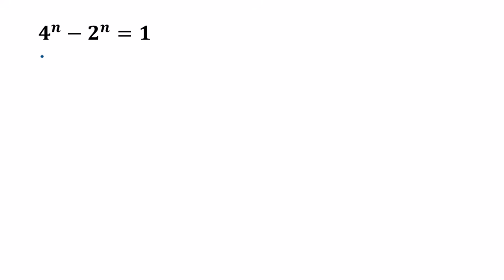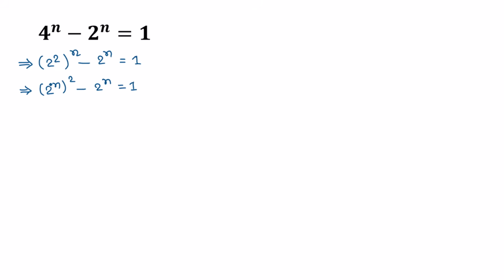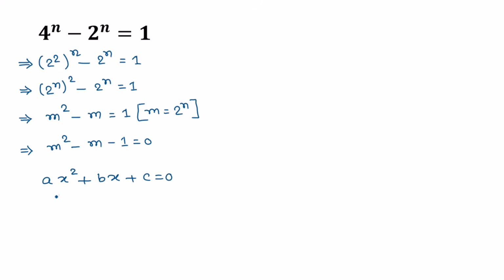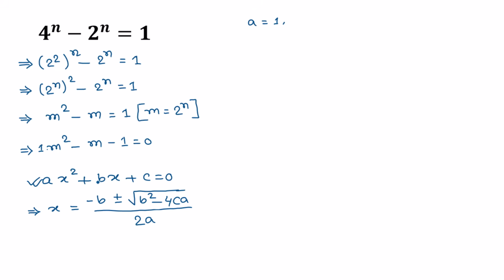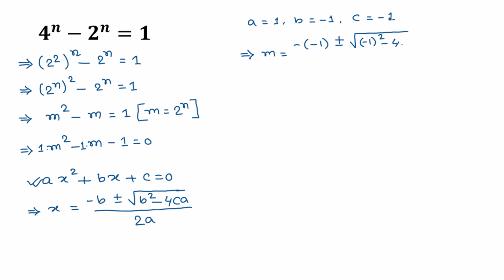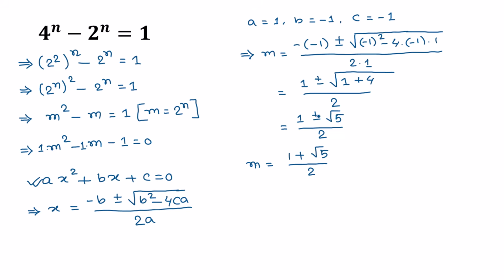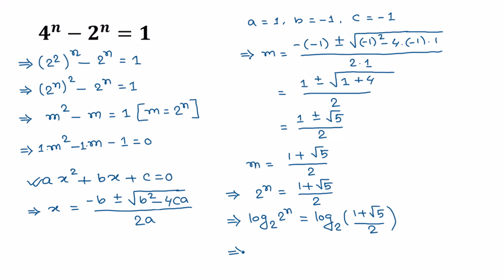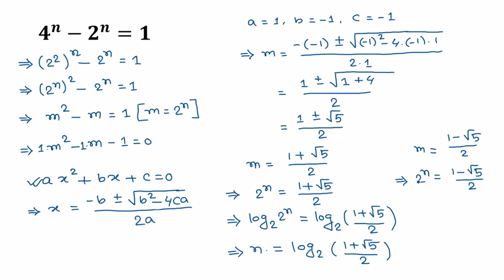Solve for n: 4^n - 2^n = 1 | Substitution Method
Learn how to solve algebraic equation 4^n - 2^n = 1 step-by-step. Master this exponential equation using substitution and logarithms.

This math tutorial breaks down the process of converting complex exponents into a standard quadratic format. You will see exactly how to substitute variables to simplify the expression and apply the quadratic formula to find the correct value for n. This walkthrough is perfect for students or anyone brushing up on their algebra skills.

By following this method, you will gain a clear understanding of how to handle equations involving different bases. We isolate the variable m before solving for the exponent n, ensuring you can tackle similar problems on your own with confidence.